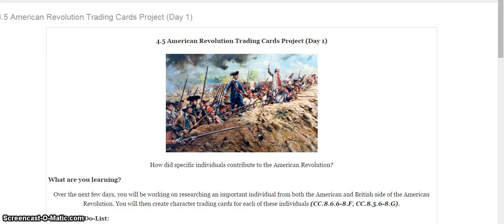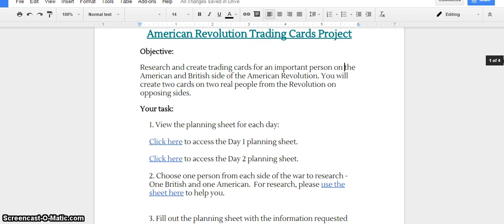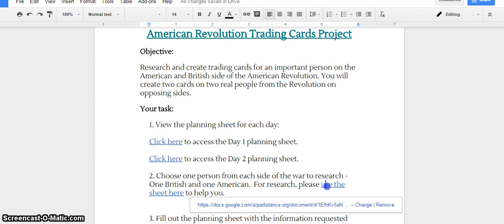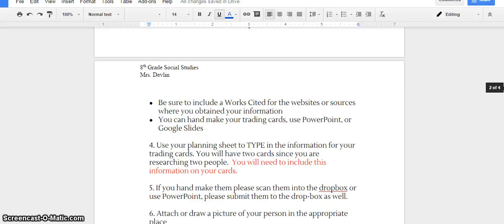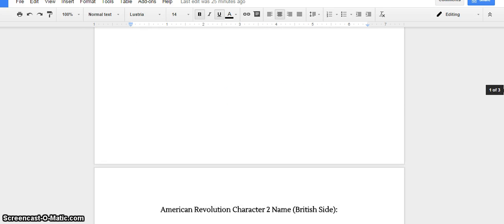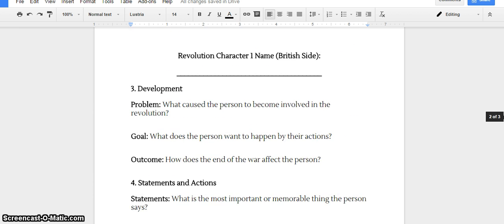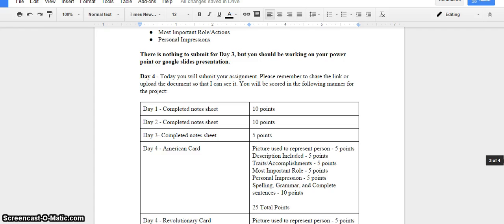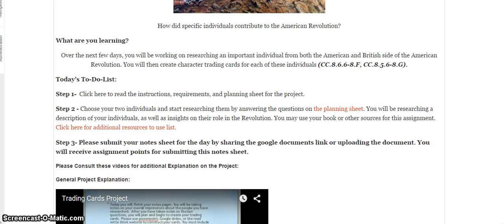Am Revolution Day 1 2015